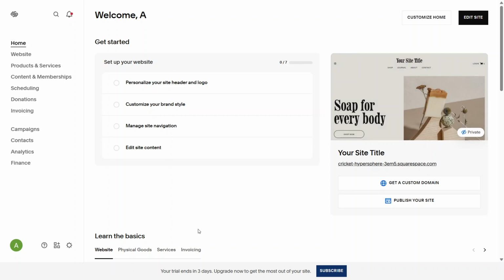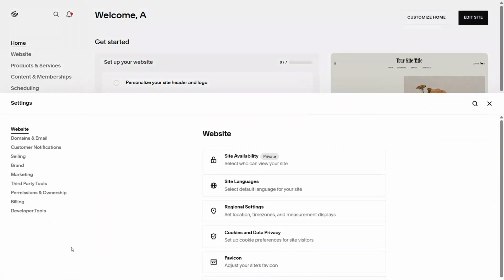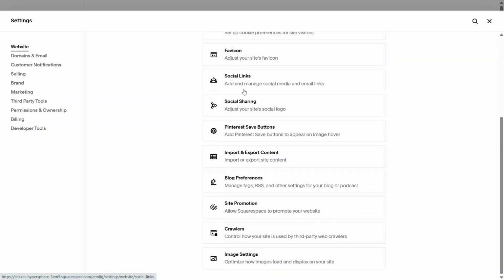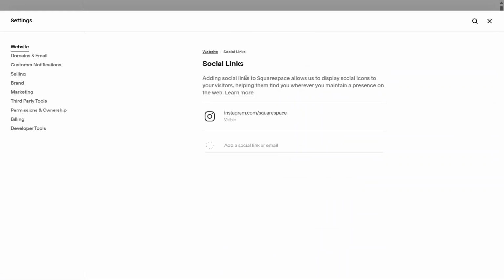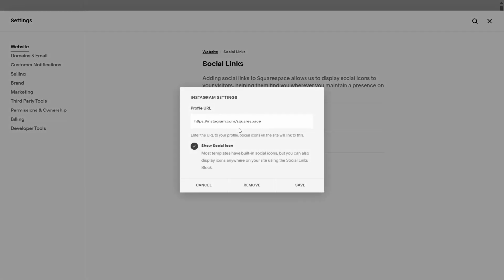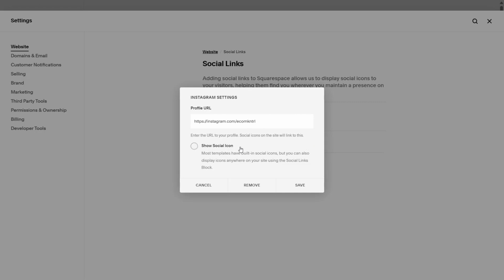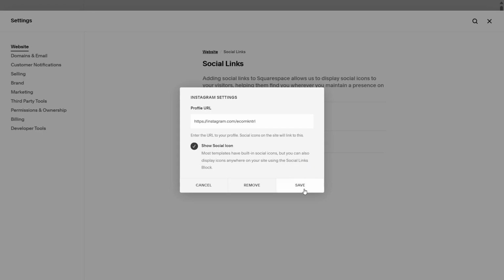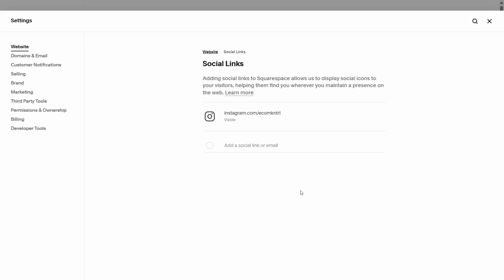How to Link Instagram on Squarespace (2026) | Step-by-Step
Learn exactly how to link Instagram on Squarespace using the most current method available. In this tutorial, you'll see how to connect your Instagram account to your Squarespace website, display your feed, and make sure everything syncs properly. Whether you're setting this up for the first time or reconnecting after an update, this walkthrough covers the process from start to finish. We use the latest Squarespace interface so nothing looks outdated or confusing. This method works for both personal and business Instagram accounts. If you've been struggling to get this working, this video will clear it up fast. Follow along and have it done in minutes.